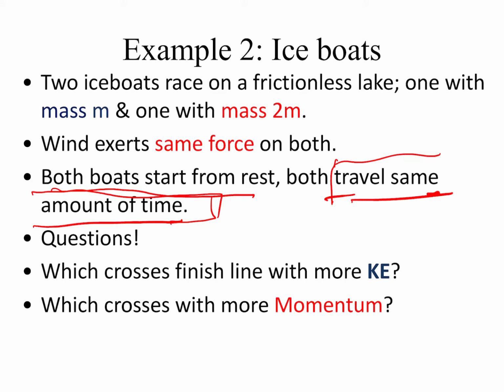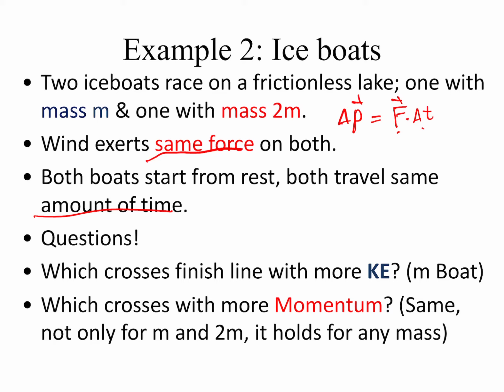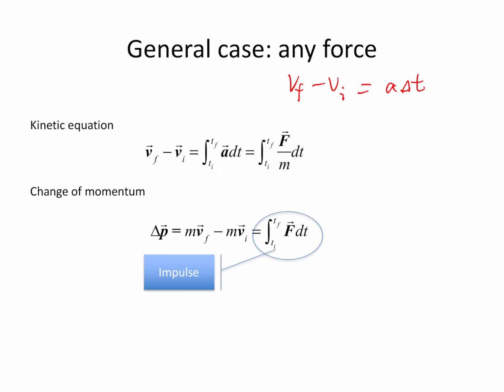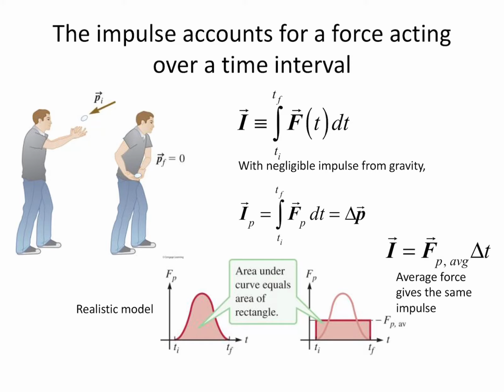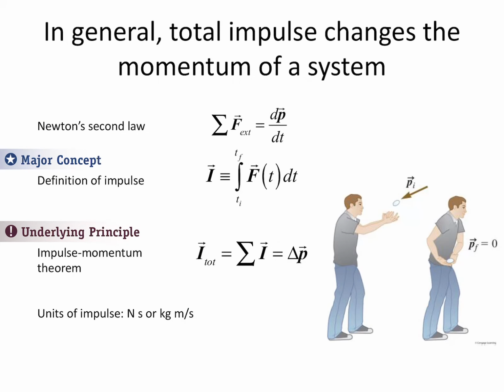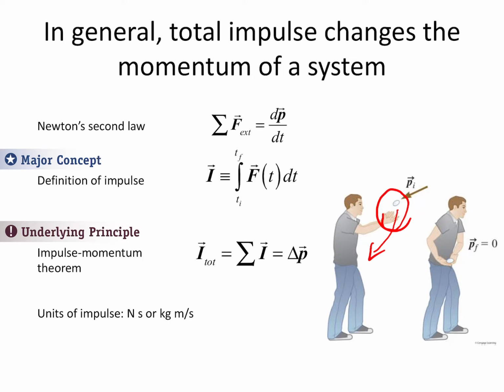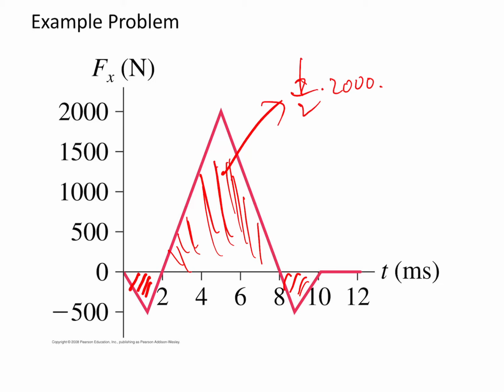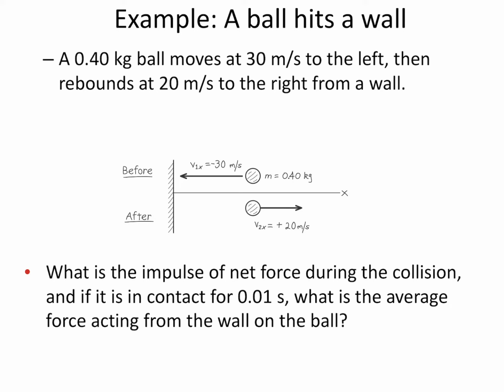Lecture on momentum part 2